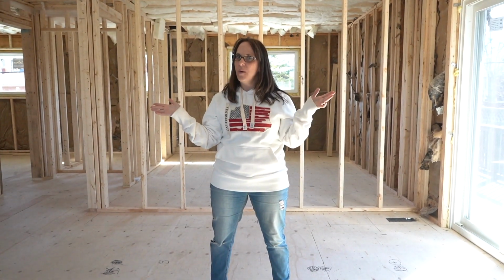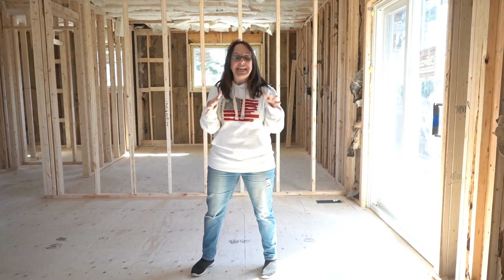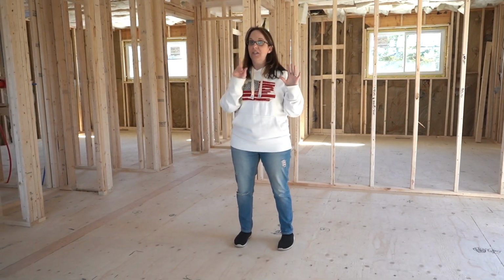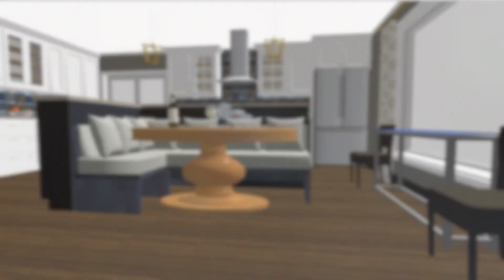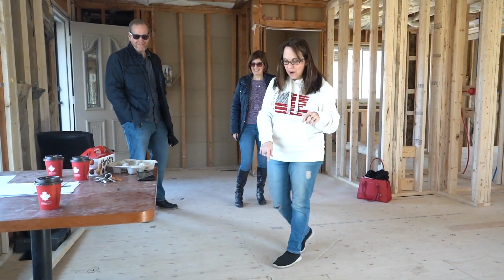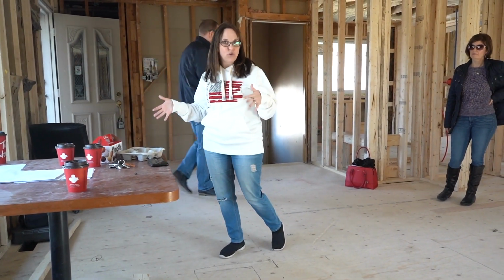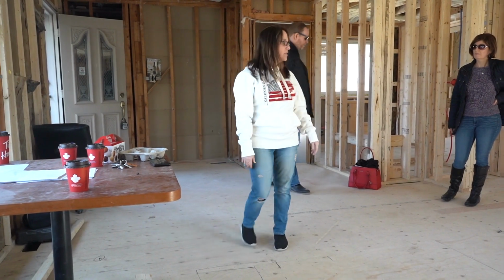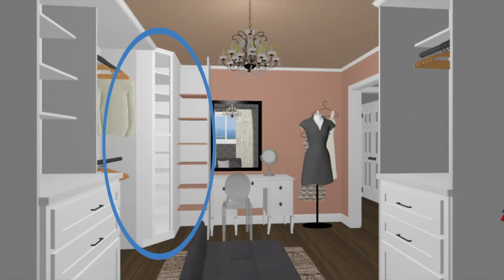Bungalow Home Renovation Series Part 2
Bungalow house renovation series, part two! This is my sister's bungalow home that we are completely renovating to give her an open concept design in the main living space.  We are removing walls, reframing...basically we are redesigning the entire home and this Bungalow remodel is a full Interior Design project.

There will be a new kitchen design, (Hale Navy by Benjamin Moore for the kitchen island) a brand new bathroom design with ensuite privileges to the master bedroom, (vanity will be Kendall Charcoal by Benjamin Moore) plus a lounge room dedicated to being a dream closet with tons of organization and custom cabinetry. (custom cabinetry will be Chantilly Lace by Benjamin Moore).

Follow along with me in this exciting series to see a bungalow renovation before and after, it is going to be a truly remarkable interior design project to see from start to finish.

GET YOUR OWN PAINT COLOUR TEAR SHEETS! EASILY  IDENTIFY THE UNDERTONE, SEE COMPARISONS & THE BEST WHITES FOR TRIM & 10 COORDINATING PAINT COMBINATIONS FOR YOUR HOME ➜